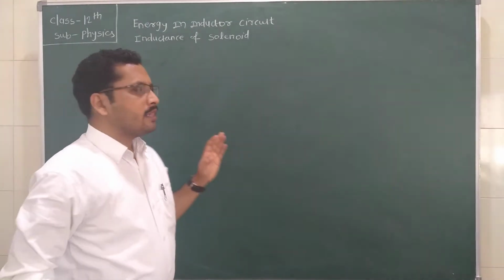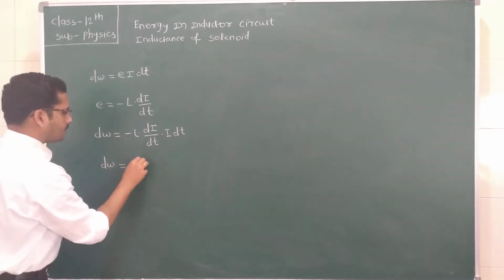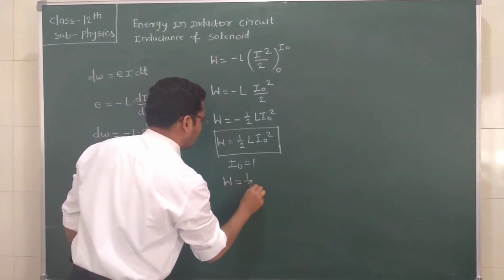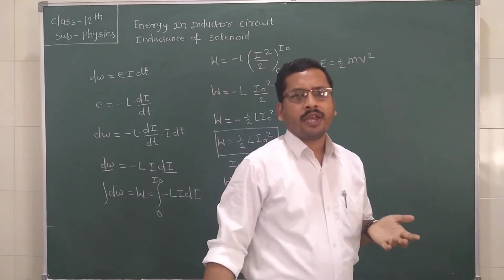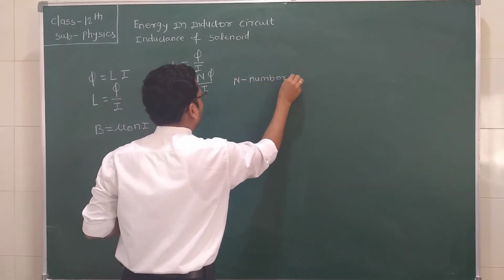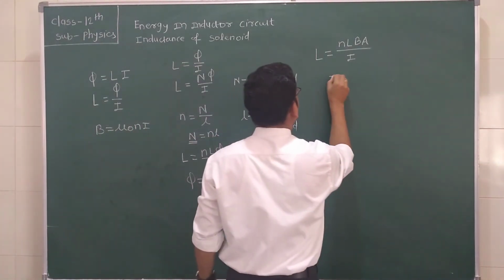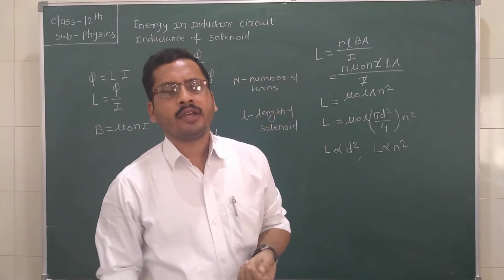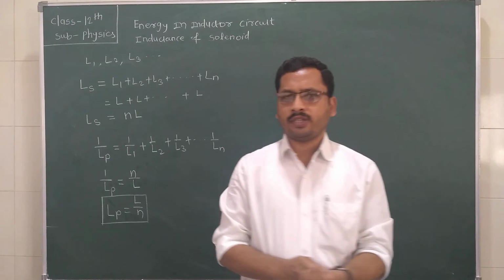Class 12th Physics Energy in Inductor Circuit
MAWALE PHYSICS CLASSES NANDURA